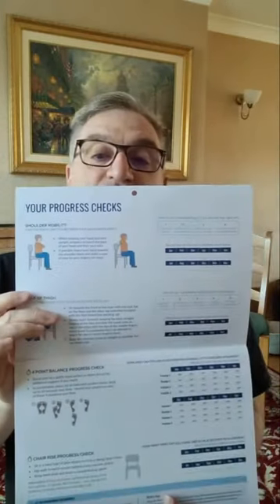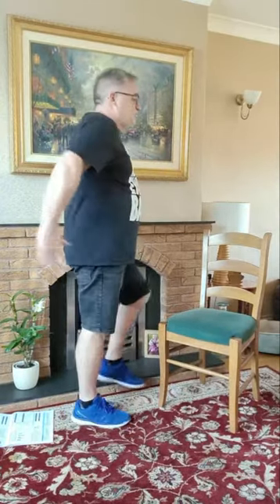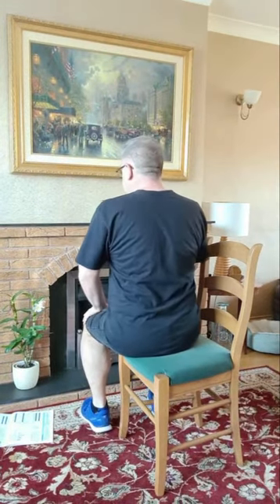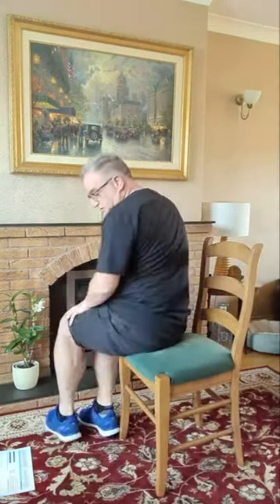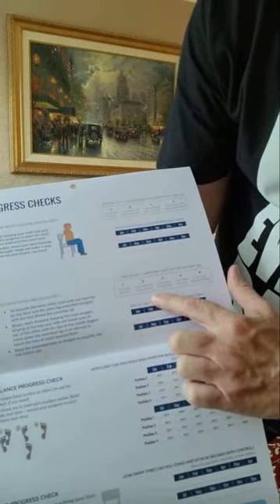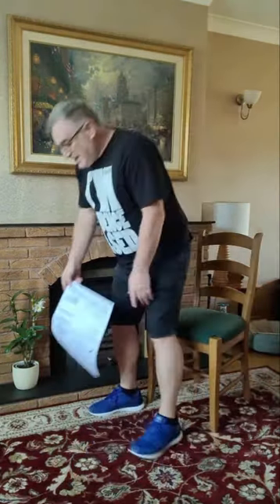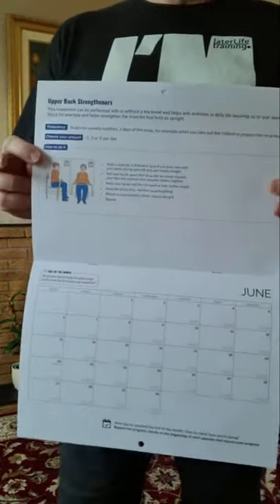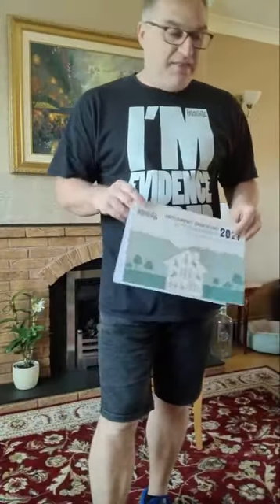June - Upper Back Strengthener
In Junes video Dave demonstrates this months movement and runs through the monthly progress checks.